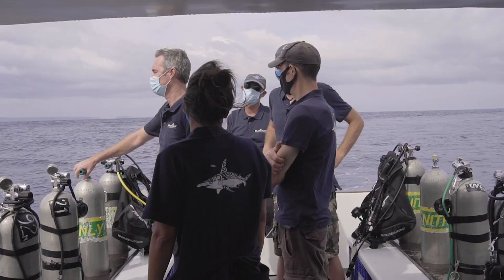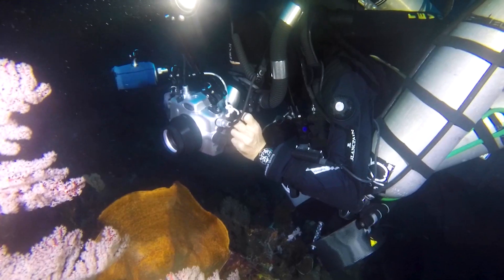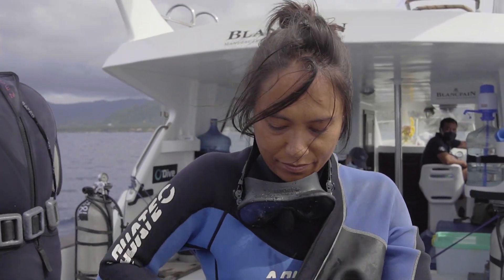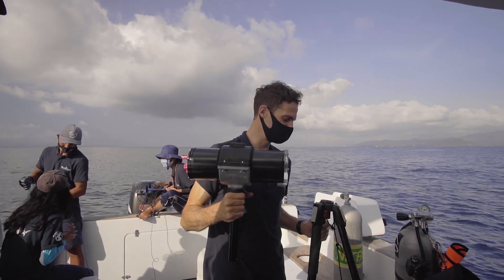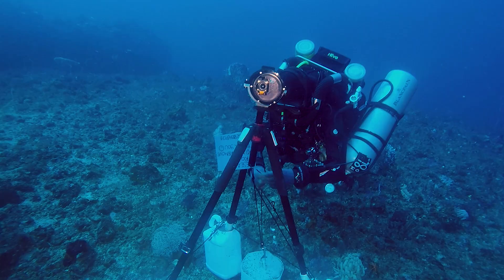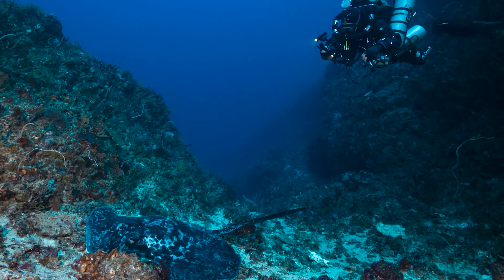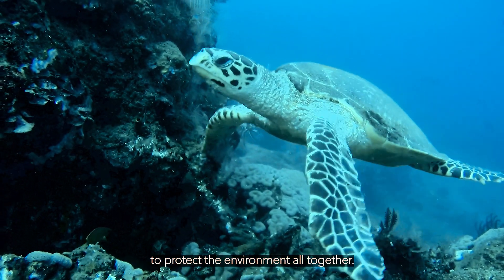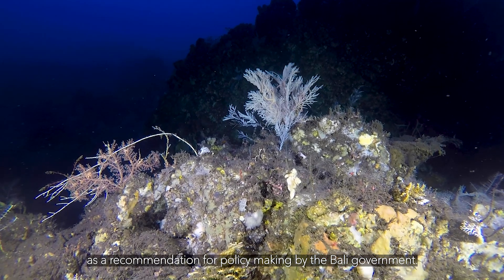Cleaning Session in the Twilight Zone - Blancpain Ocean Commitment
New short film – Cleaning Session in the Twilight Zone

Blancpain recently supported a scientific expedition around Bali, Indonesia, led by Unseen Expeditions in collaboration with Universitas Udayana
In the context of its Ocean Commitment, the brand encourages collaboration and transfer of expertise between international research teams and local researchers and universities. Local authorities will use the scientific data collected during more than 260 hours cumulated dive time in their constant efforts to improve the management of Marine Protected Areas around Bali.